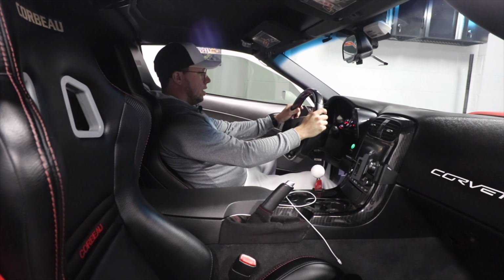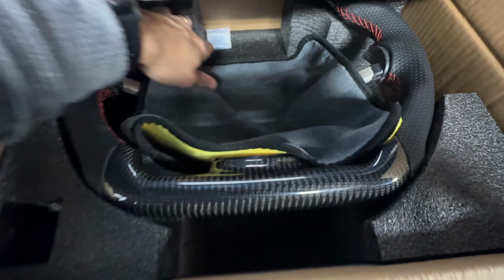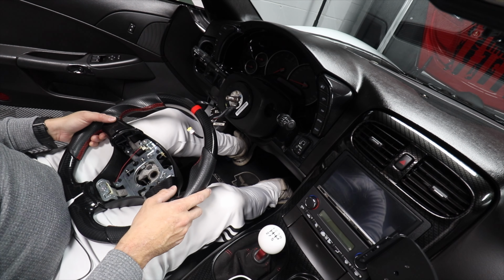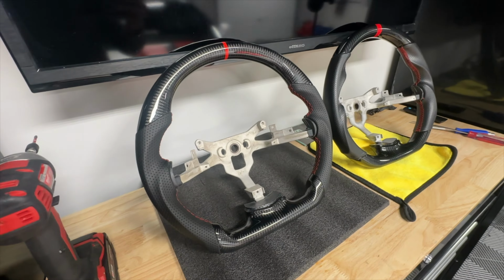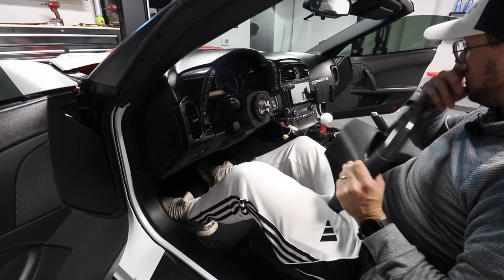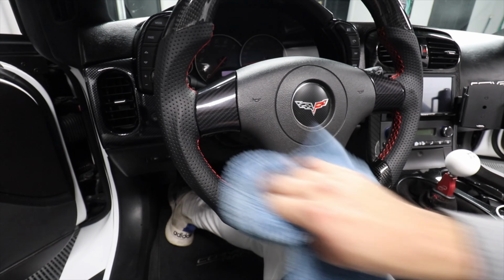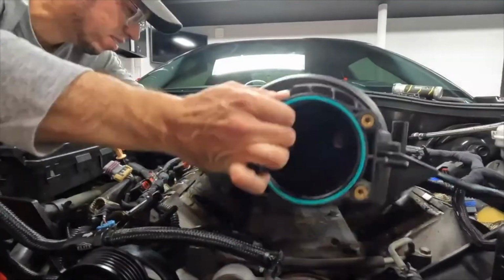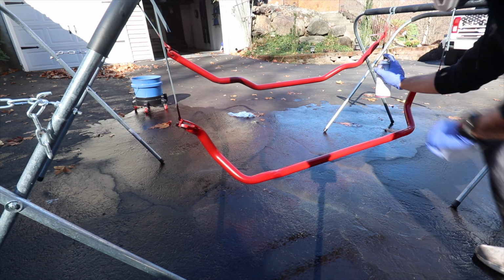Get Your Hands On The Ultimate Carbon Fiber Steering Wheel On Amazon For Just $217!